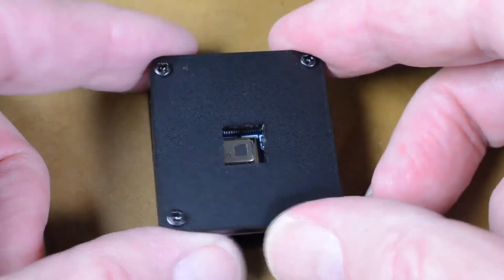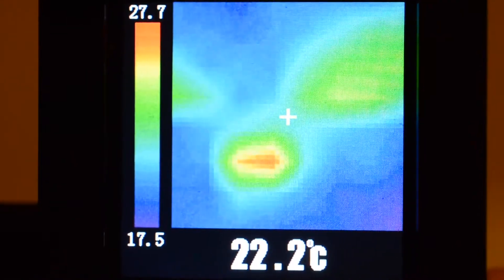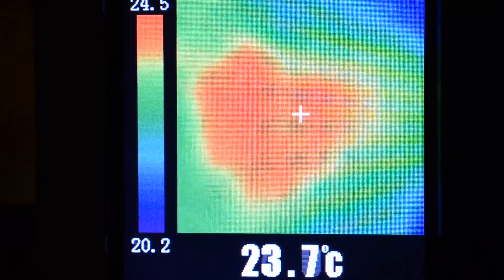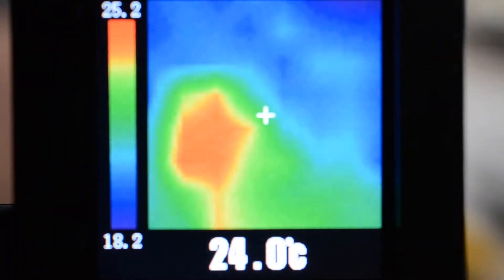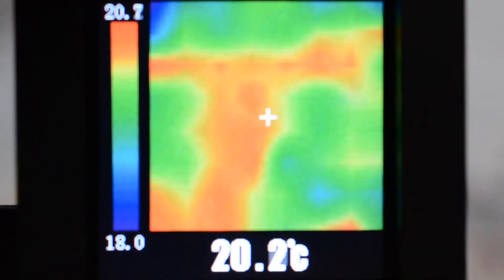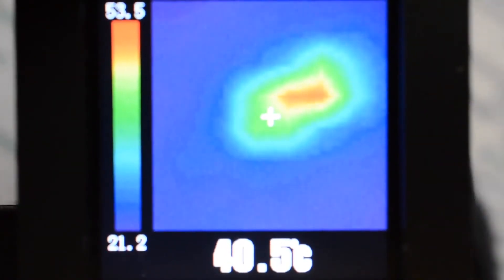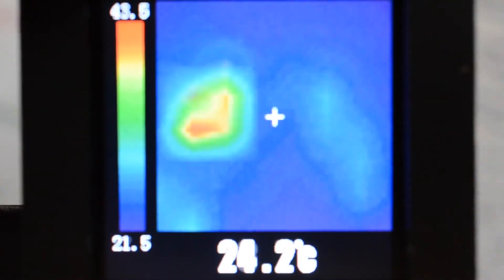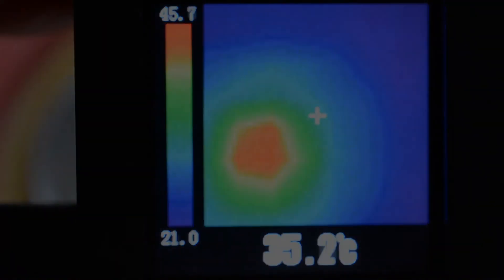$55 8x8 Thermal Camera Review, Is It Any Good?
Can a $55 thermal camera be any good?  The short answer is yes, IF you can deal with the low resolution and the limits.  In this video I show some examples where it can be useful and show where the limited resolution is an issue.  Remember, you get what you pay for and I didn't pay very much for ti, so my expectations are low.